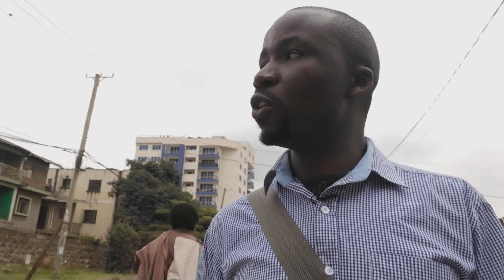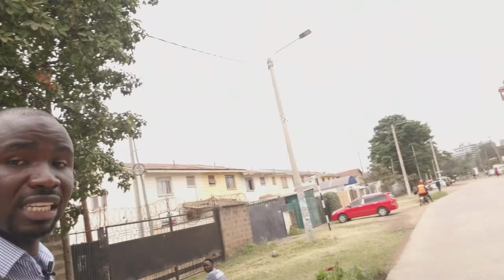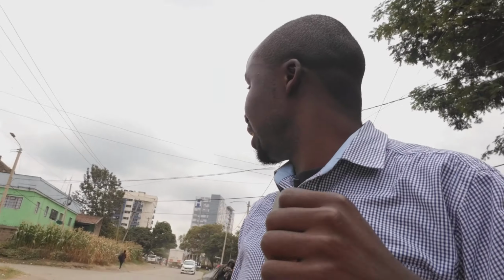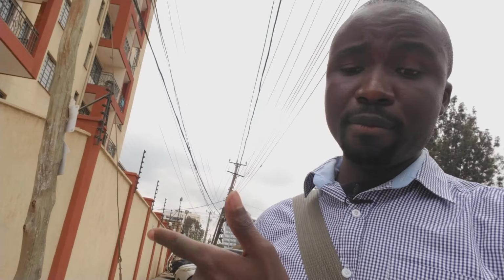HOUSE HUNTING NAIROBI WEST - How Much is Rent in Nairobi West? Houses and Apartments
Nairobi West houses and apartments in Nairobi Kenya
Rent in Nairobi Kenya and houses to rent in Kenya
How much is rent in Nairobi Kenya? All these details are discussed in this video on real estate houses properties in Nairobi West Kenya.

Finance channel that makes video on personal finance, investing and business ideas. Enjoy the high quality videos I make in investing and money each and every day.